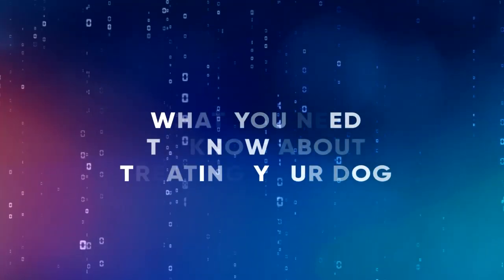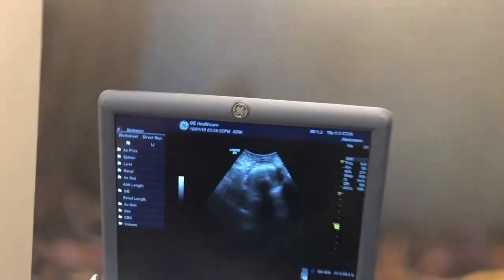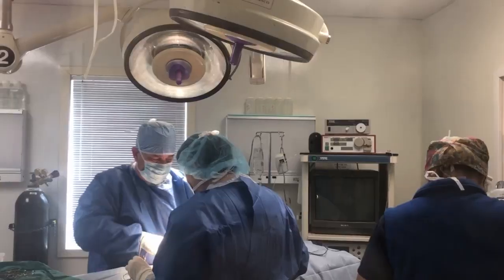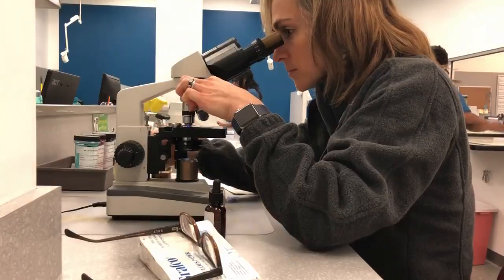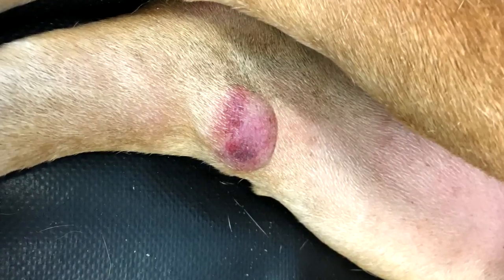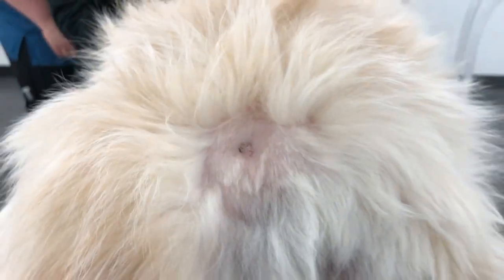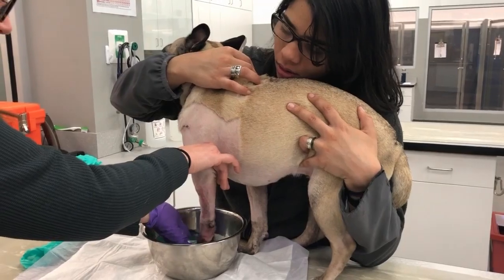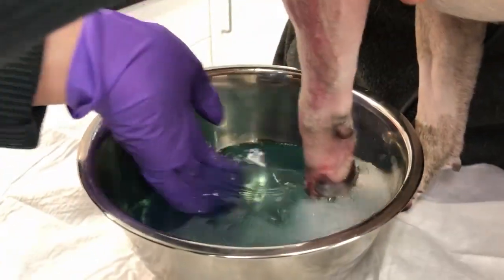Mast Cell Tumors In Dogs Treatment Options, Now What, Part 2 Vlog 64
In part two, Dr Sue covers what tests your dog with mast cell tumor she recommends and how we treat them including:
- surgery
-radiation
-chemotherapy